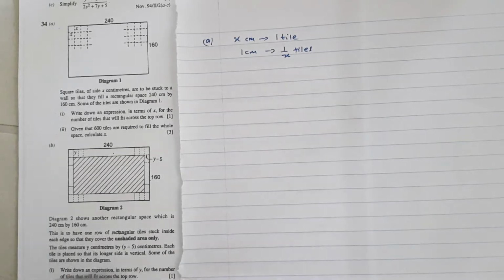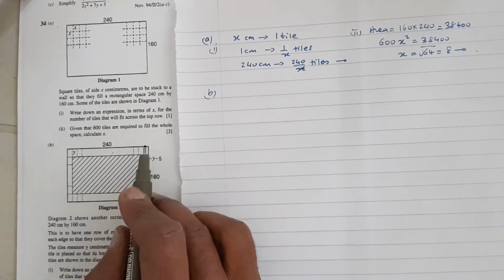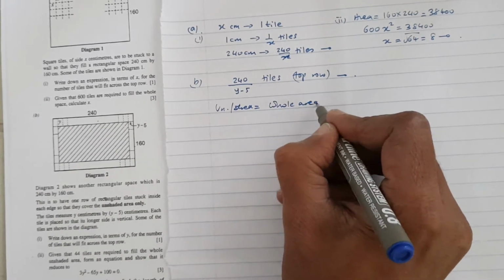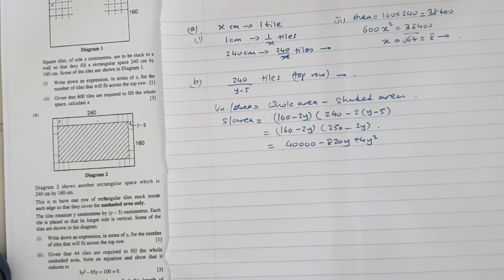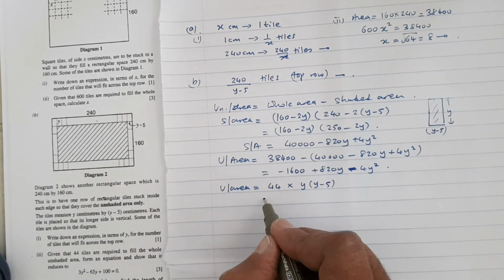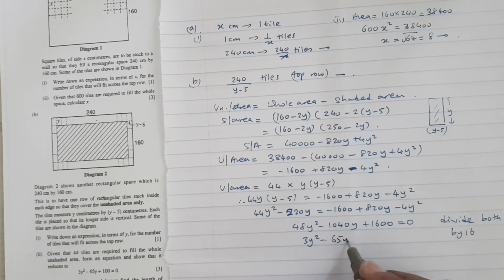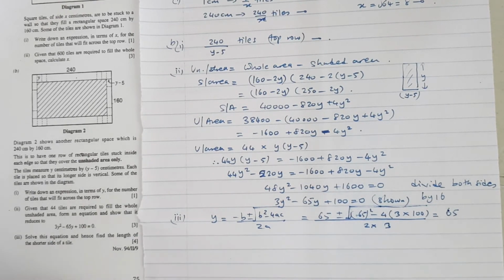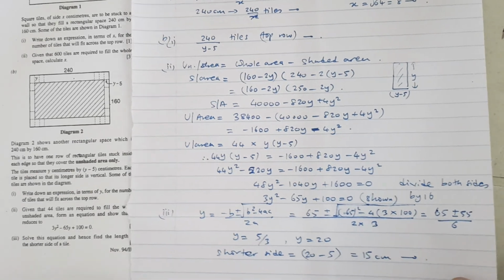Quadratic Equation application